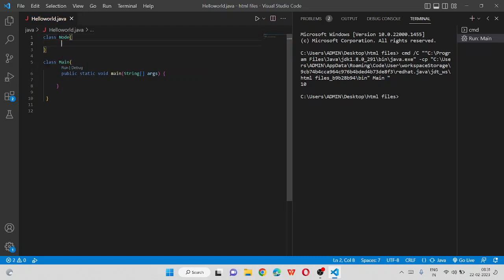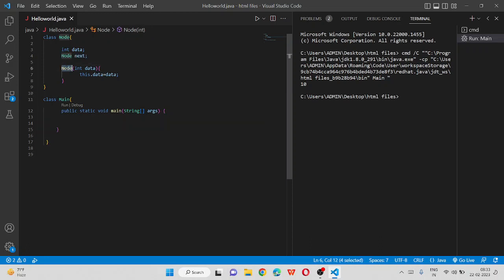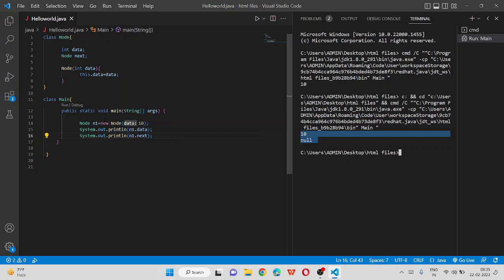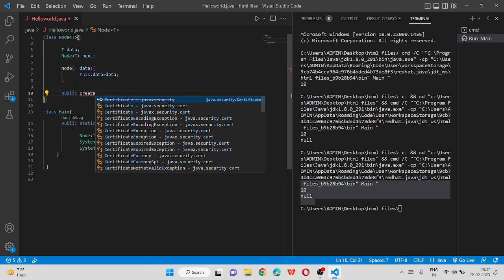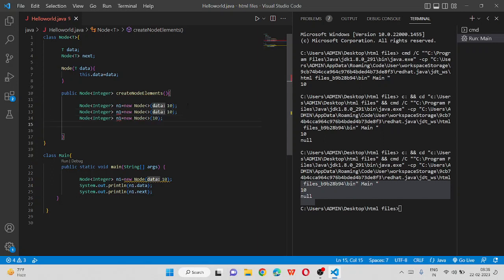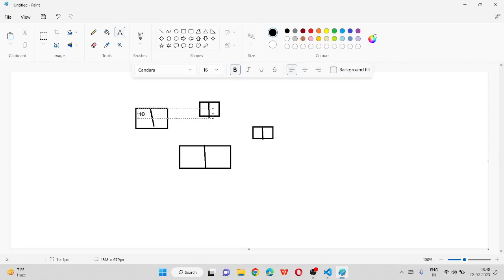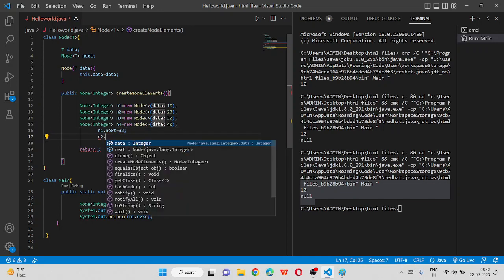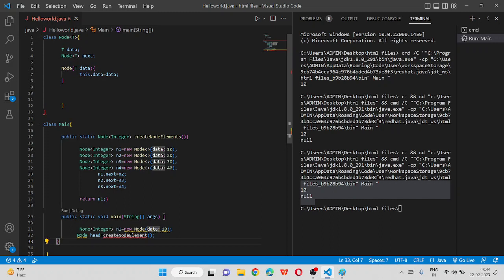Creating a Linked List | Java | Leetcode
Creating LinkedList in Datastructure